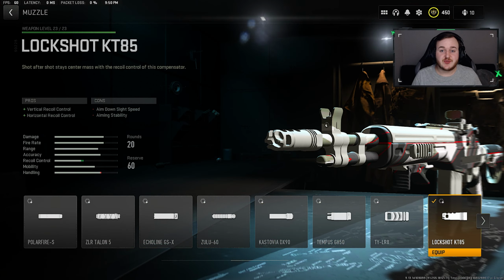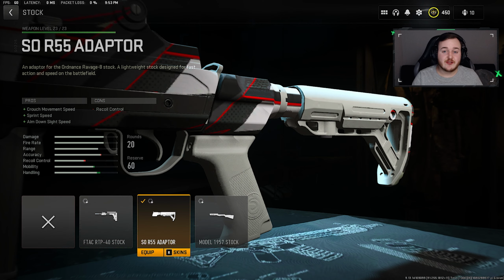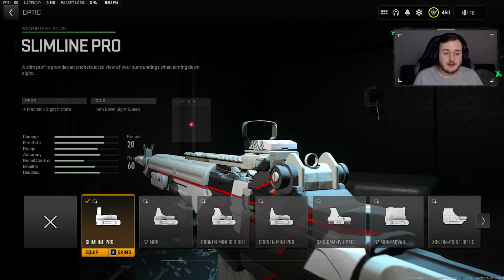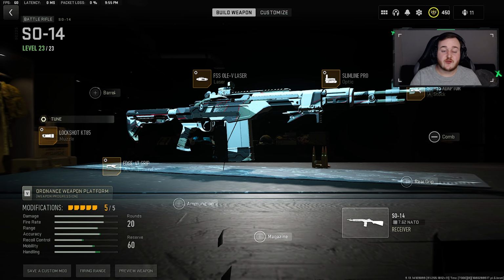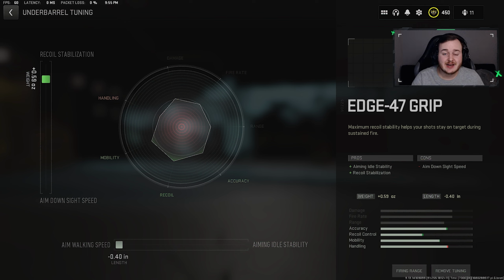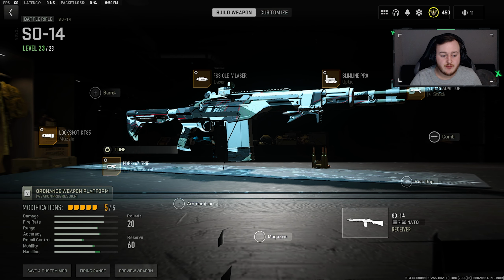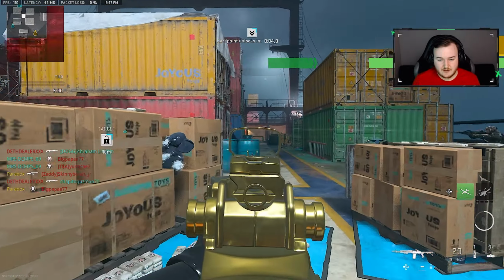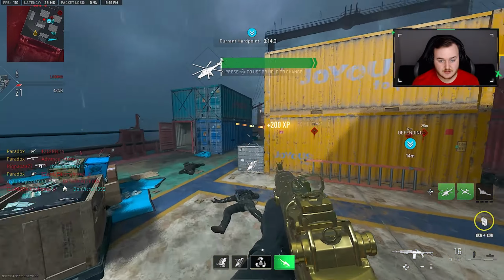*BUFFED* S0-14 SETUP is NOW META in MW2! (Best SO14 Class Setup) - Modern Warfare 2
Best SO-14 Class Setup Modern Warfare 2 / Best SO-14 Class Modern Warfare 2